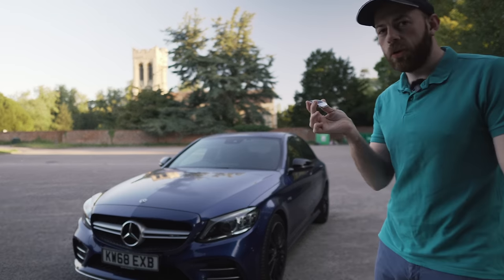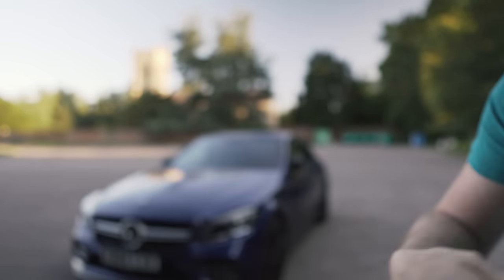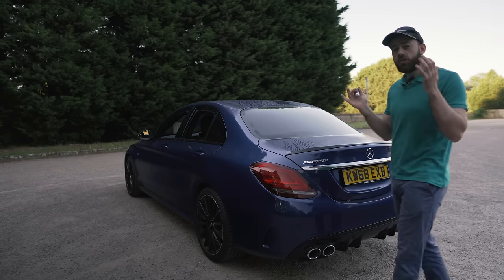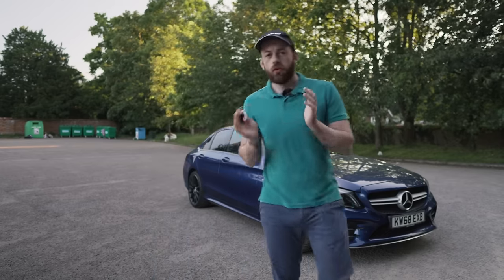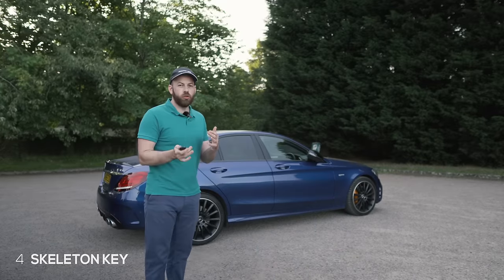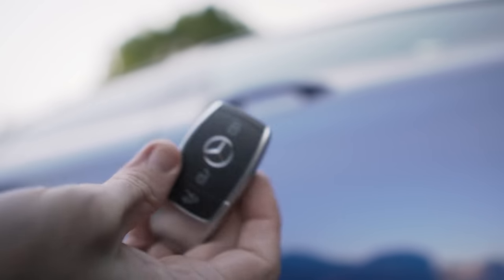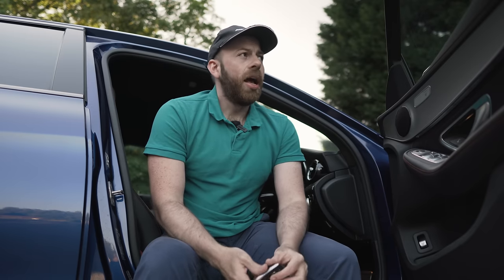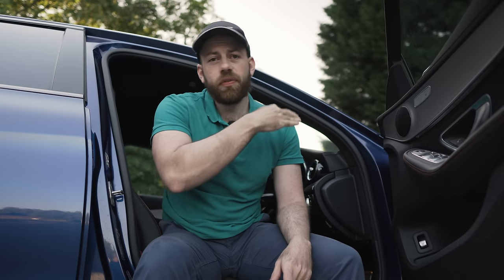5 TIPS and TRICKS with your Mercedes Key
A Mercedes Benz key does more than just simply locking and unlocking your car!
In this video we take a look at 5 Tips and Tricks you can do with your Mercedes Key.

This video features the C43 AMG which is one of the AMG performance versions of the Mercedes C Class. My car is the 2019 C43 AMG Saloon or the C43 AMG Sedan for those across the pound :)

The C43 gives you that great AMG sound from the AMG performance and also the luxury of a Mercedes Benz

This is the W205 Class. The 2019 C43 AMG

A35 AMG
CLA45 AMG
C63 AMG
E63S AMG

Make sure to spec the AMG performance exhaust!